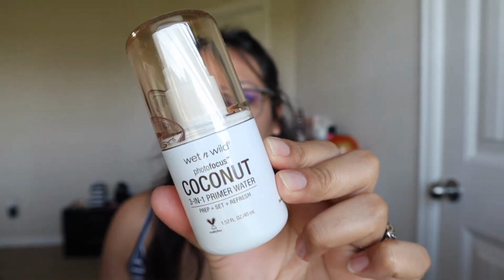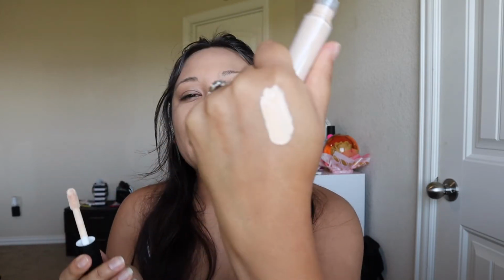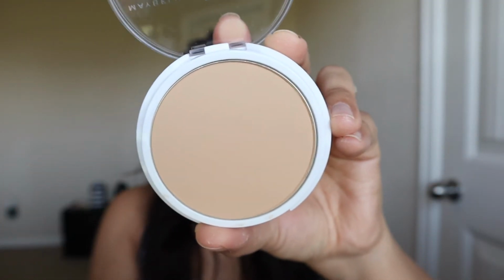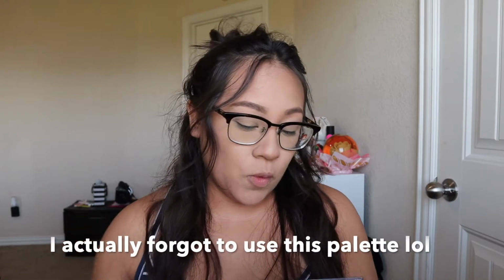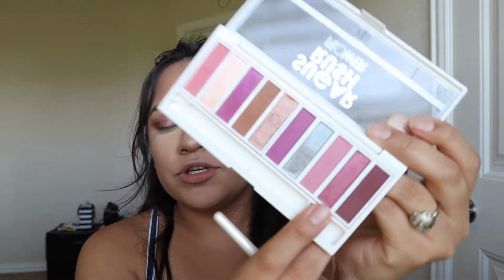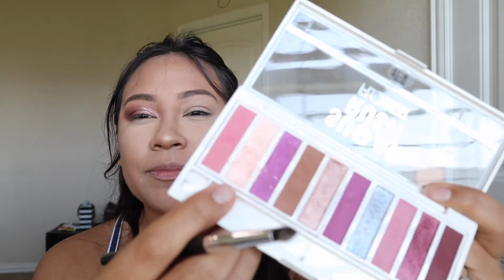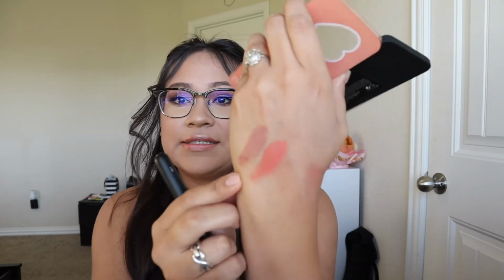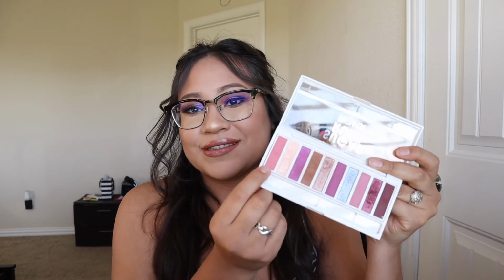GRWM | New Drugstore makeup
Haaayyyy guyyyyyss! I decided to whip out some of my new drugstore makeup that I haven't had a chance to play with! Really enjoyed this makeup look 😊